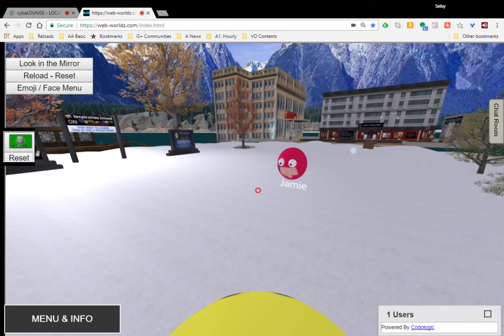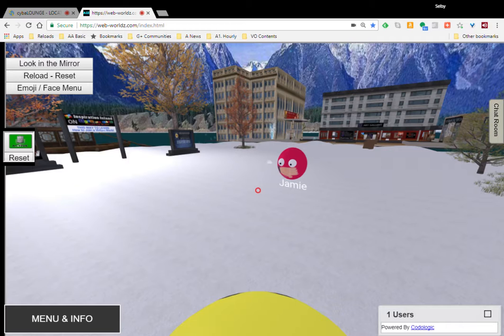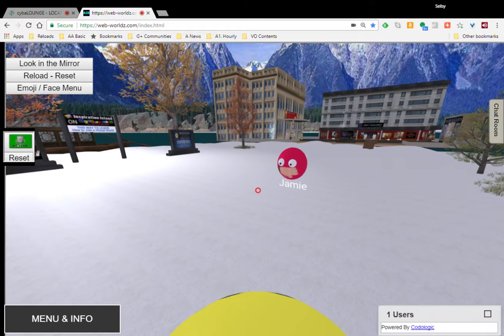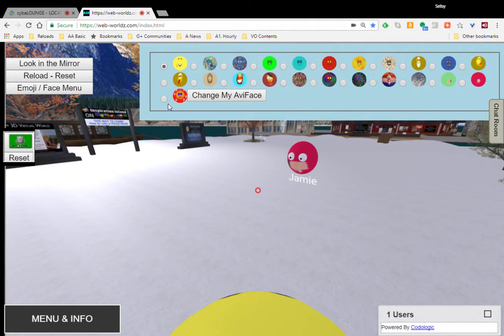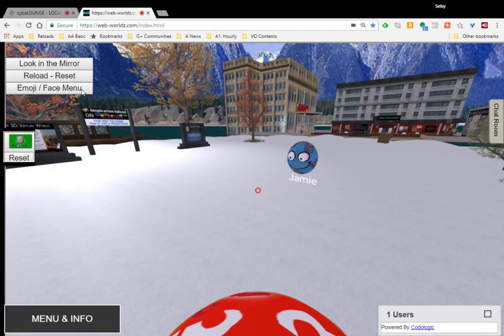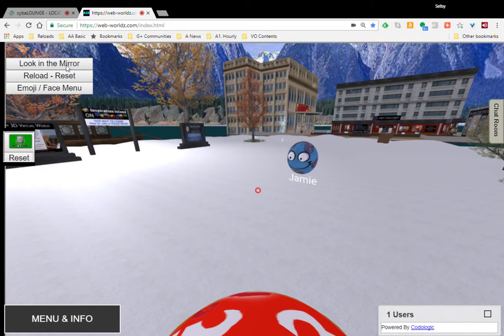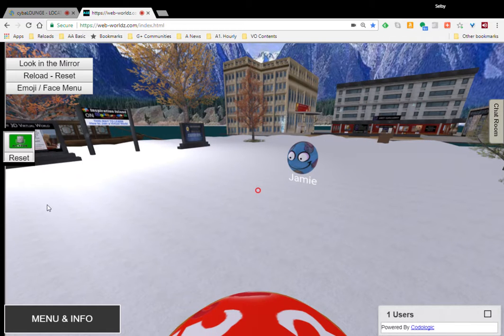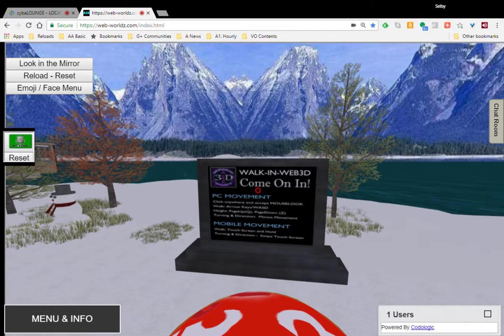Introduction to web-worldz. Jamie and Selby look aroundl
Web-worldz is a professionally-built web-world.
Web-Worldz is a professionally built web-world showing some things we can do in the 3D web